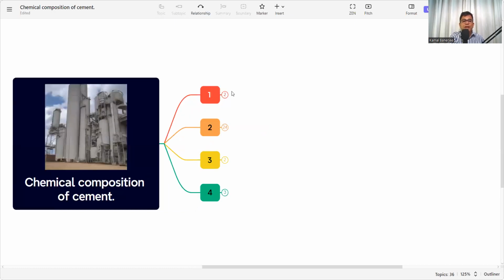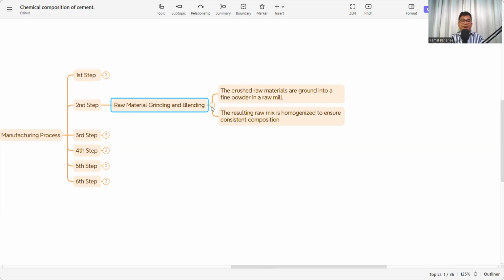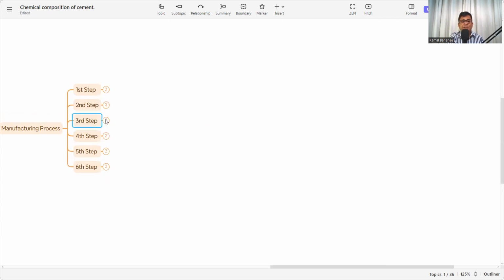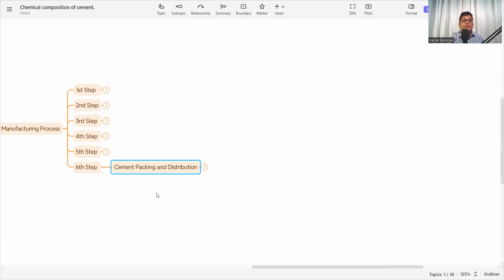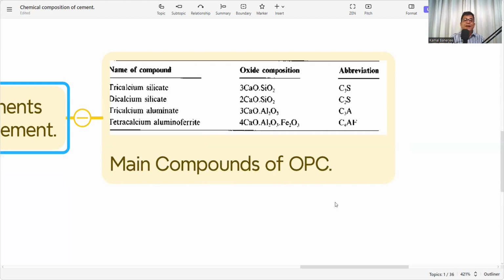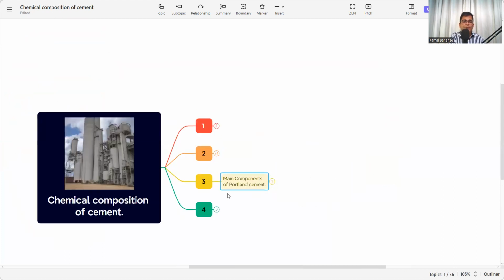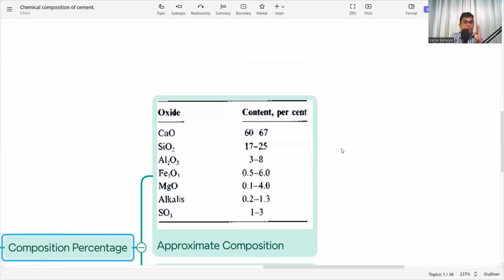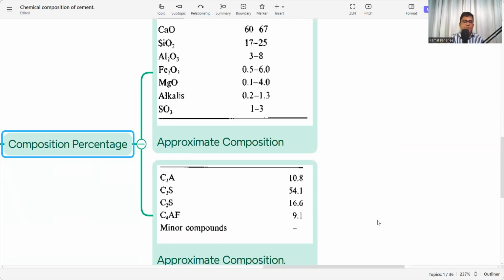Exploring the Chemical Composition of Cement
Unveiling the Core: Exploring the Chemical Composition of Cement | Building Insights
Time Stamps
00:00 Introduction.
01:08 Cement Raw Material
01:26 Cement Manufacturing process.
04:18 Chemical Composition of Cement.

Description:
In this enlightening video, we delve into the intricate world of cement, unraveling its chemical composition and the fundamental elements that contribute to its remarkable properties. Whether you're a construction professional, a student of materials science, or someone intrigued by the science behind construction materials, this video is your comprehensive guide to understanding the chemical composition of cement.

🏭 Understanding Cement's Crucial Role:
Embark on a journey into the heart of construction materials. We'll explore the pivotal role that cement plays in the construction industry, serving as the binding agent that transforms loose materials into durable and robust structures.

🧪 Components of Cement:
Learn about the primary components that constitute cement. We'll break down the chemical composition, including the presence of limestone, clay, silica, alumina, and iron, and how these elements interact during the manufacturing process.

🔍 Manufacturing Process:
Explore the manufacturing process of cement and how raw materials undergo precise chemical transformations to create the final product. We'll discuss the role of heating, grinding, and blending in achieving the desired chemical composition.

🌐 Types of Cement and Their Formulations:
Understand how variations in the chemical composition lead to different types of cement. We'll discuss common types such as Ordinary Portland Cement (OPC), Portland Pozzolana Cement (PPC), and others, exploring how their formulations cater to specific construction needs.

🔬 Impact of Chemical Composition on Performance:
Delve into how the chemical composition of cement influences its performance characteristics. We'll discuss factors such as strength development, setting time, durability, and resistance to environmental conditions.

🌱 Sustainable Practices in Cement Production:
Explore sustainable practices in cement production and innovations aimed at reducing the environmental impact. We'll touch upon eco-friendly alternatives and advancements in cement chemistry that align with the principles of sustainability.

Join us as we unravel the chemical composition of cement, providing you with insights into the science that forms the backbone of construction materials.